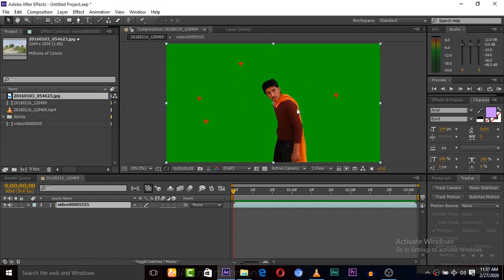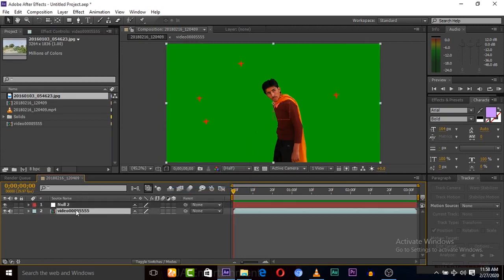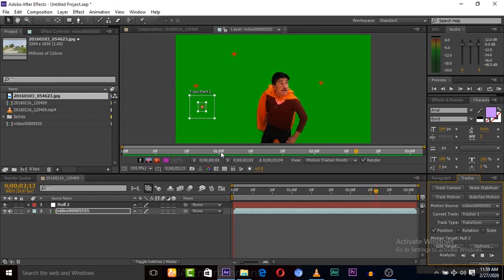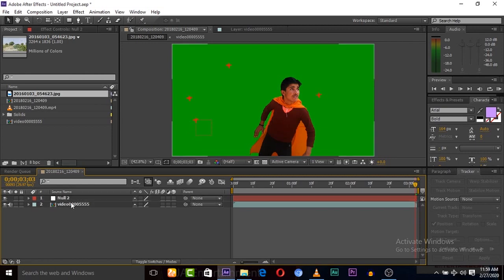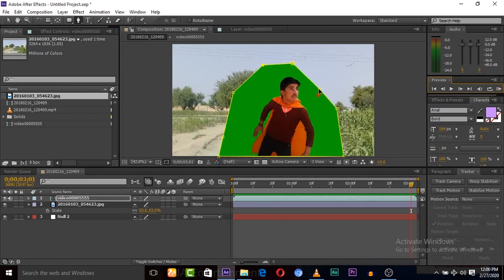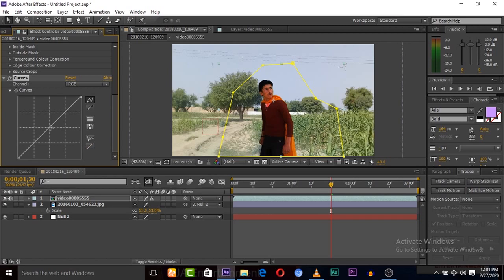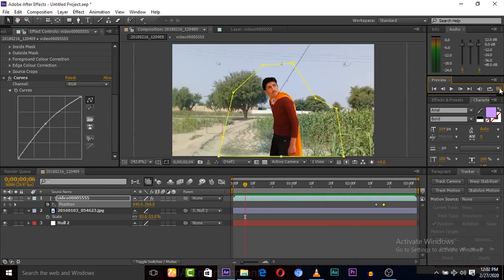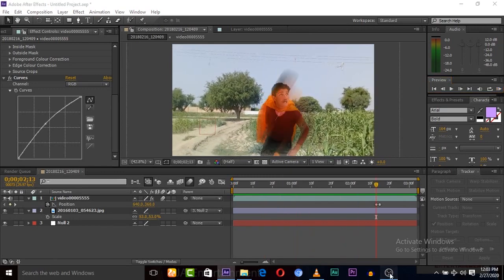After Effects Superman Flying Tutorial : How To Fly Like Superman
How to fly like superman after effects tutorial :
in this VFX making tutorial, I am going to show you how to fly like superman in adobe after effects, Superman is a superhero who is flying with his superpowers but today we will apply effects on our video and we learn how to fly like superman in after effects . in this tutorial we will use green screen for flying VFX , if you want to learn it without any green screen then we have another tutorial about ho to fly like superman without any green screen

How to run like the flash in after effects? watch this tutorial and then learn everything about The flash VFX .